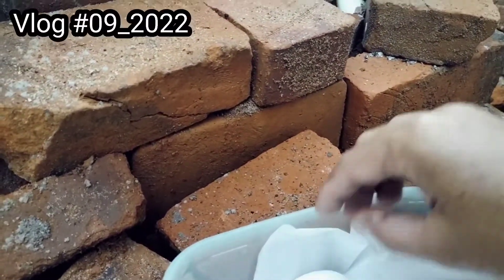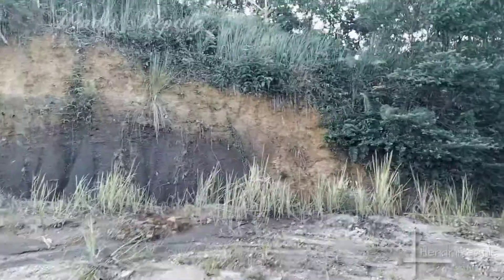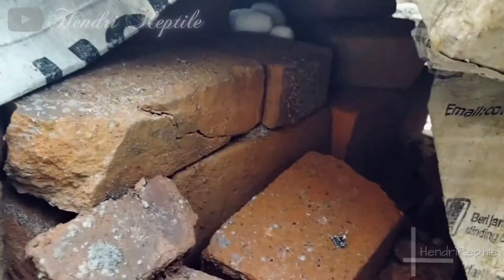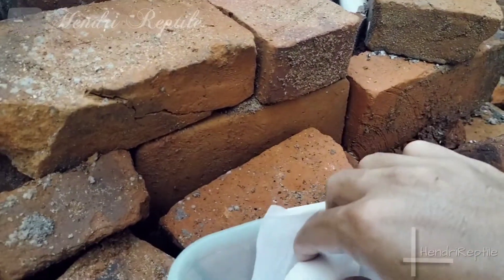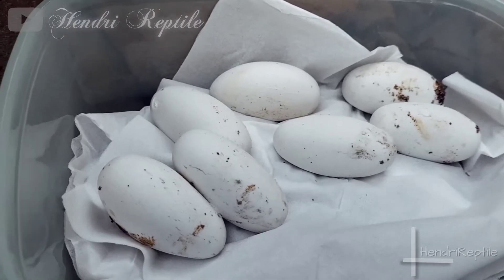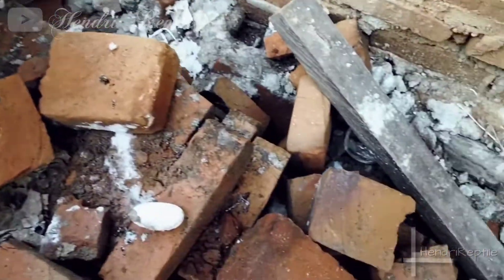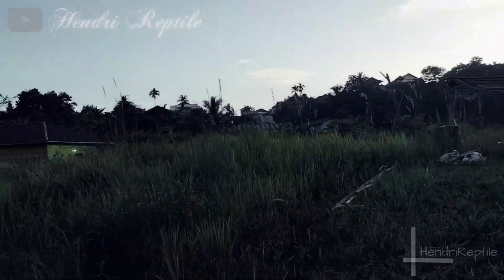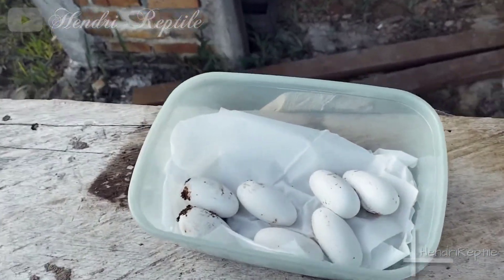SELAMATKAN TELUR REPTIL DIRUMAH WARGA 😱😱 || JARANG TERLIHAT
Hallo sahabat Reptil..
Salam satu hobi, salam sehat untuk kita semua..

kali ini kita berkesempatan untuk menyelamatkan serta merescue telur reptil yang unik karena berada di perumahan warga.

Hati - hati sahabat Reptil apabila bertemu telur seperti video kami tersebut karena diperkirakan telur tersebut adalah telur biawak atau VARANUS SALVATOR.